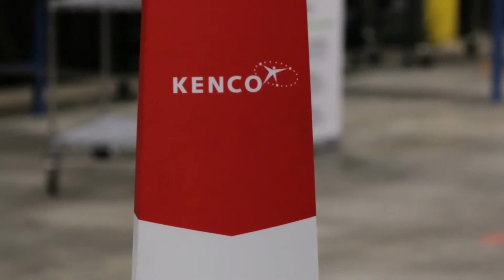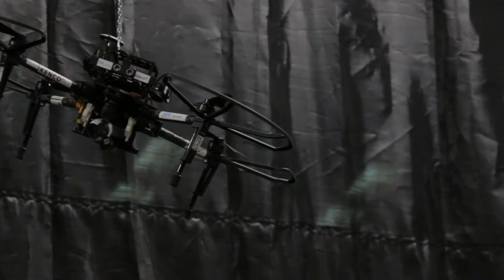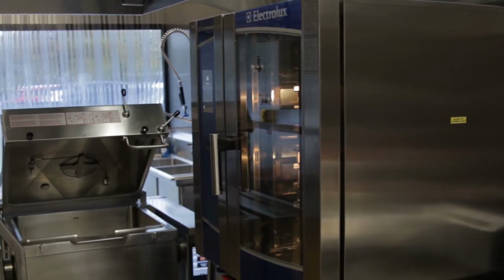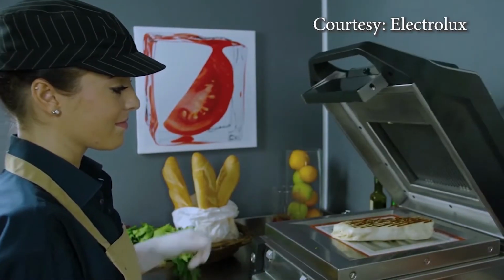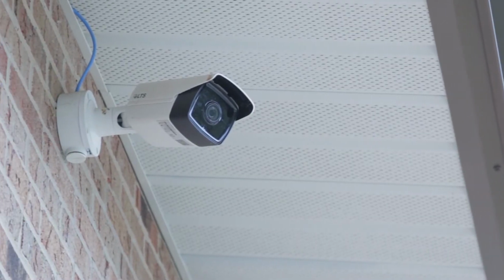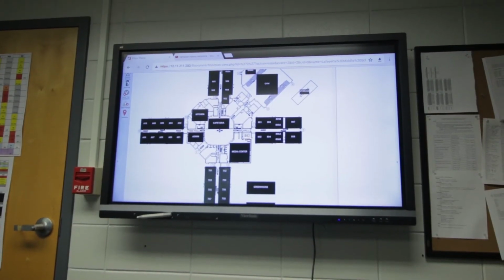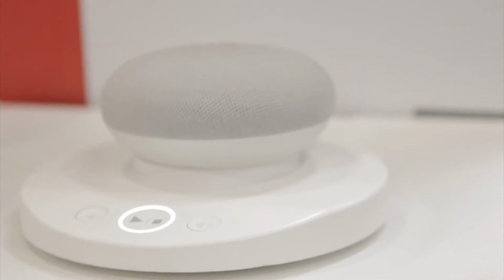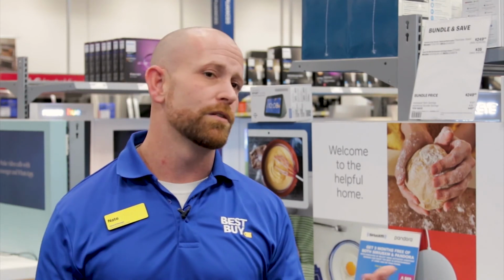Long Light Feature Entry - Tech Byte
By Emily Cassulo and Alex Preavett, WDEF-TV